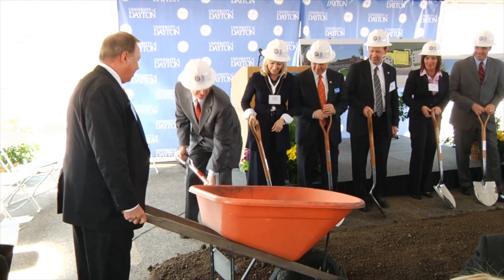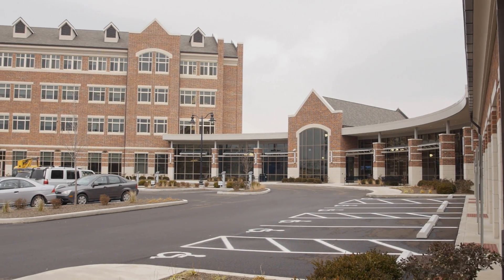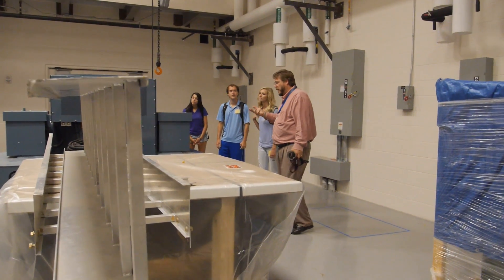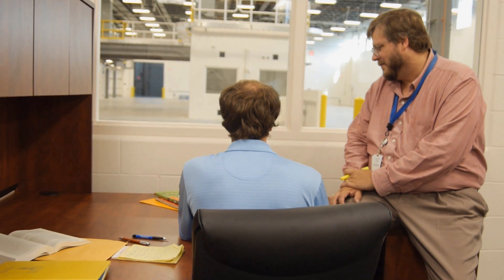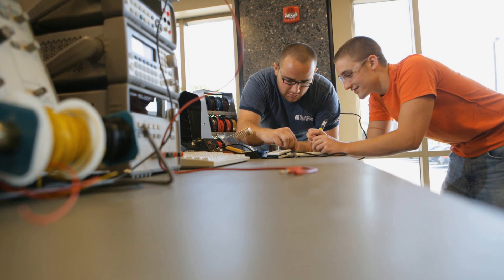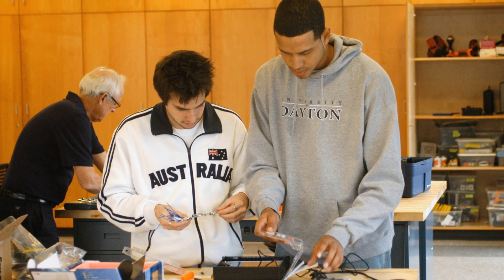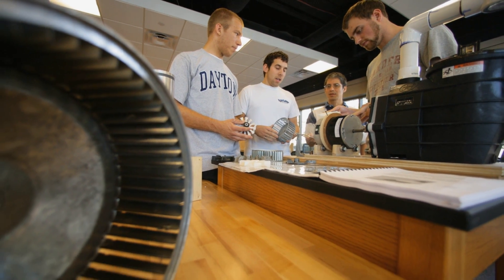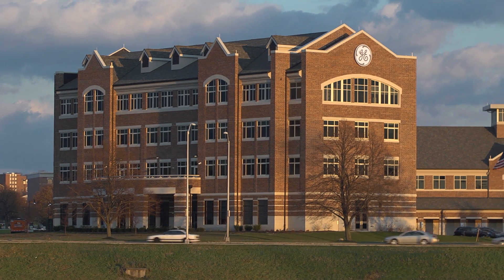EPISCenter: GE Aviation and University of Dayton Partnership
GE Aviation recently built a research facility on the University of Dayton campus. In this video, representatives from UD and GE Aviation talk about the partnership and the innovative work happening at the GE Aviation Electrical Power Integrated Systems Center.